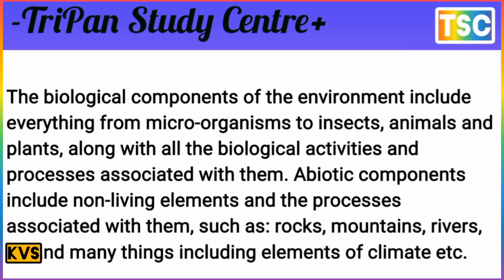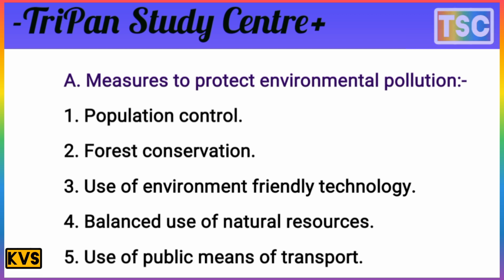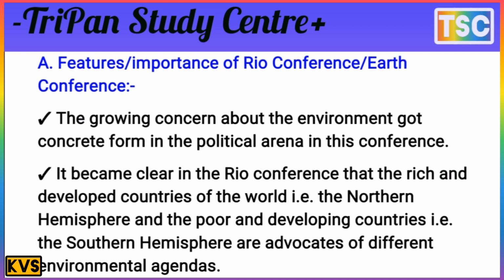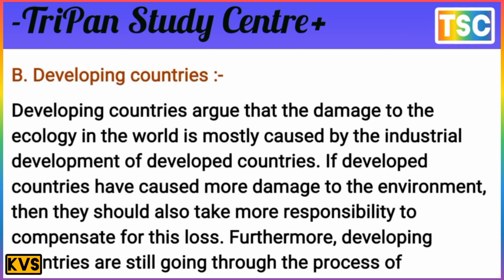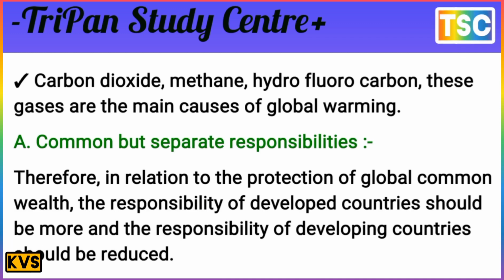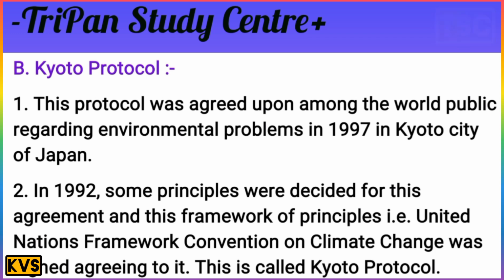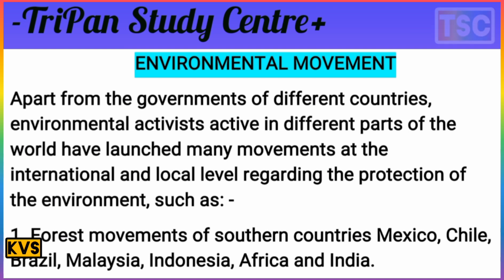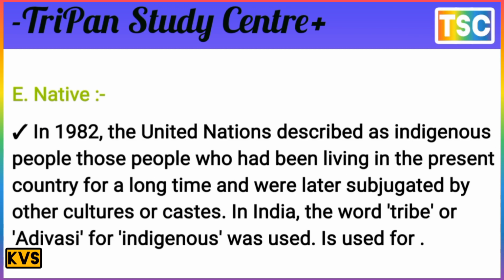environment and natural resources // class 12 cbse ncert political science // full understanding